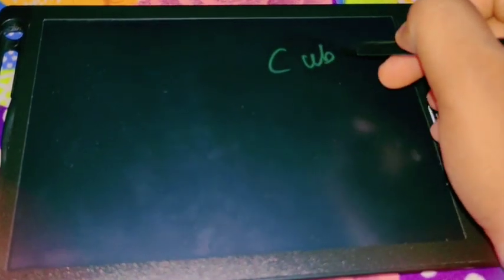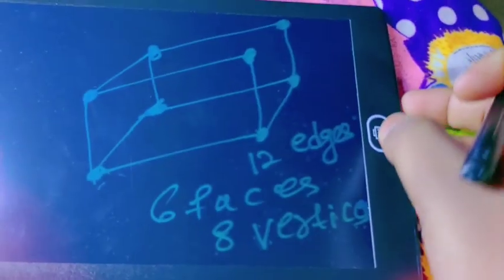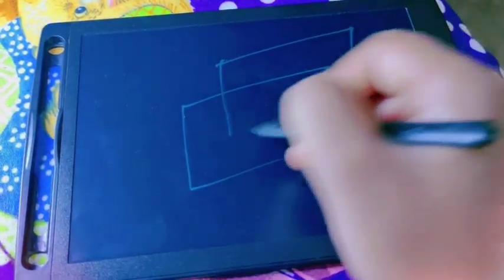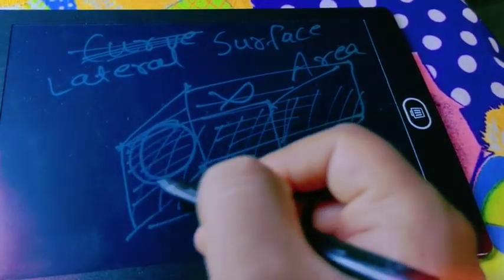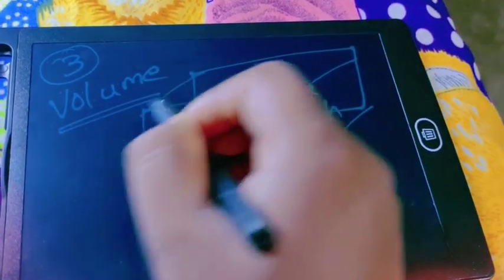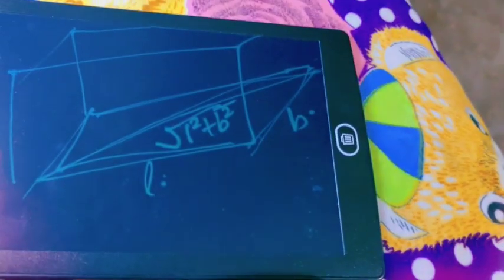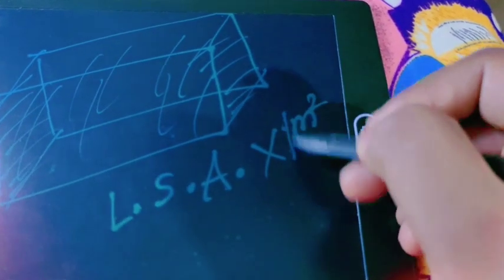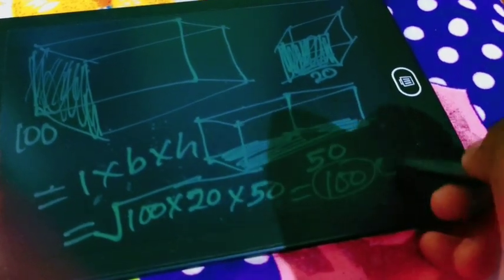CUBOID EXPLAINED BY BISWAJIT ROUT CLASS VI VII VIII IX X MATHEMATICS ADVANCE MATH 3D MENSURATION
Let's draw a cuboid / rectangular prism step by step.

Take a paper with a pencil and lets get start to draw together!

What is a cuboid?

In geometry, a cuboid is a convex polyhedron bounded by six quadrilateral faces, whose polyhedral graph is the same as that of a cube. While mathematical literature refers to any such polyhedron as a cuboid,other sources use "cuboid" to refer to a shape of this type in which each of the faces is a rectangle (and so each pair of adjacent faces meets in a right angle); this more restrictive type of cuboid is also known as a rectangular cuboid, right cuboid, rectangular box, rectangular hexahedron, right rectangular prism, or rectangular parallelepiped. ( /wiki/Cuboid )

   • Sherry Drawings S...

Thanks!